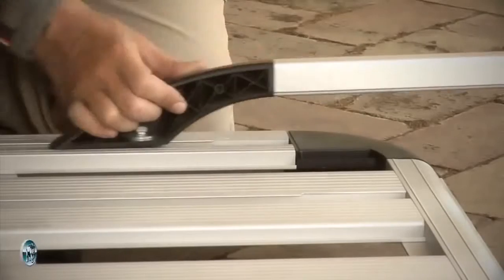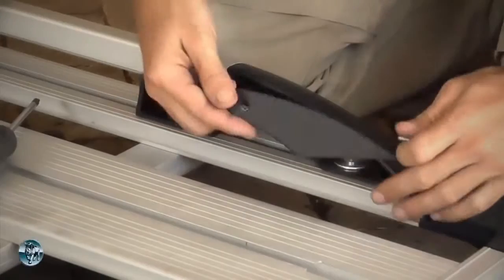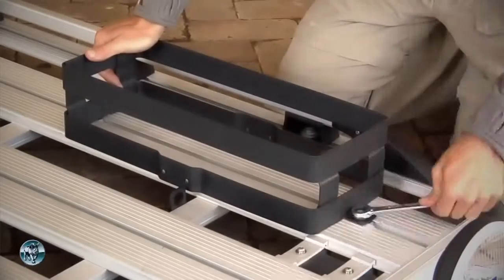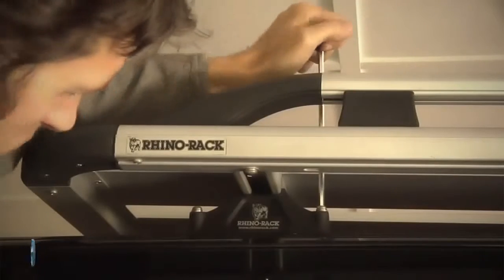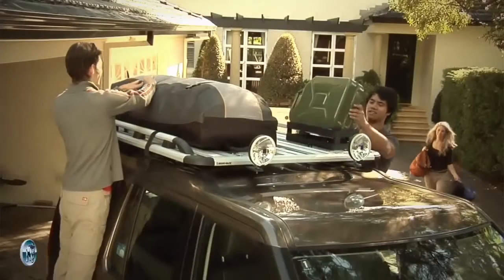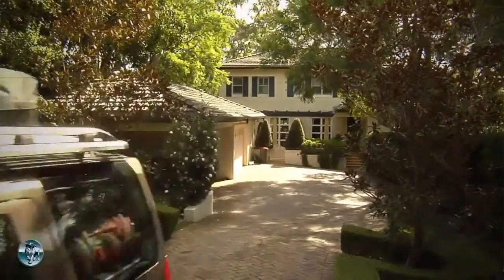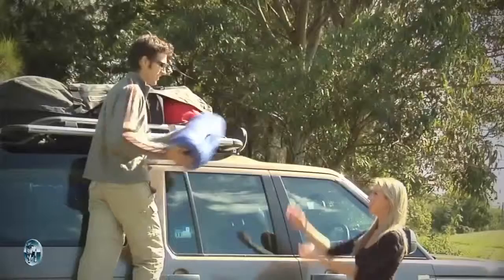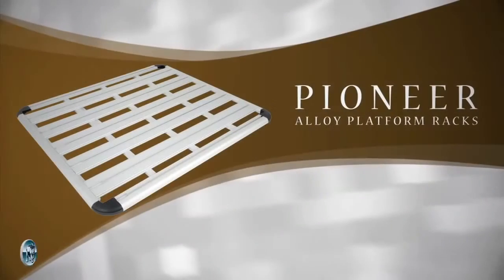Rhino Rack Pioneer Platform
The Rhino-Rack Pioneer Alloy Platform Rack is the perfect solution to carry all your luggage and equipment. With tons of storage space you will be able to carry everything from camping gear, to the kitchen sink.